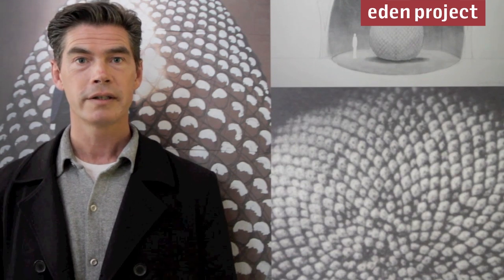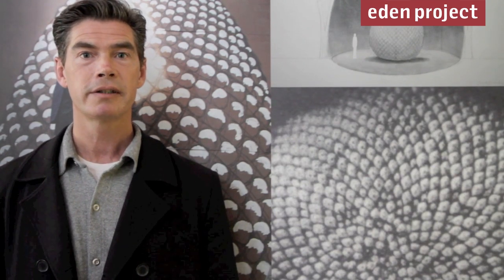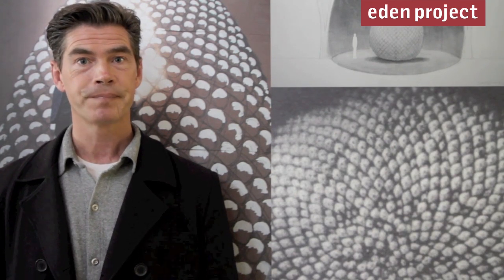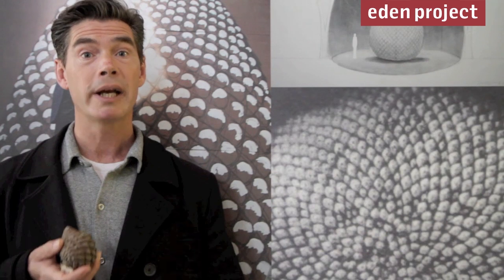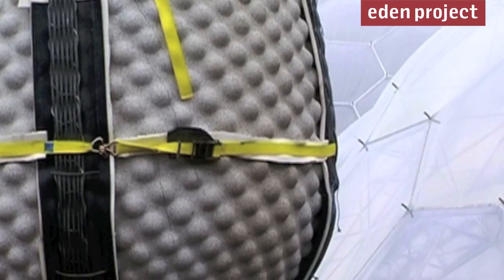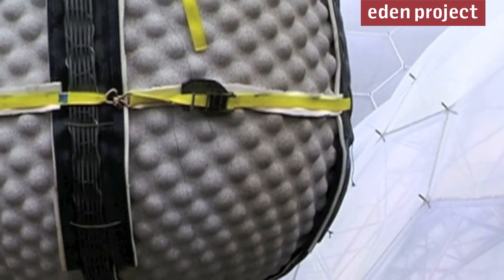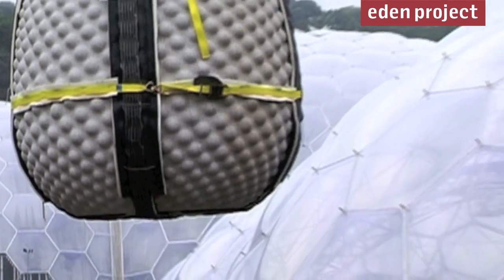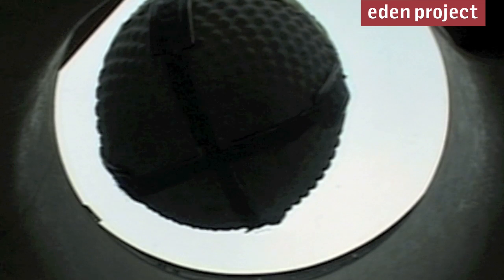Seed sculpture at the Eden Project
Learn more about Peter Randall-Page's Seed sculpture at the Eden Project, and the Fibonacci spiral within it, from Eden's Richard Good.